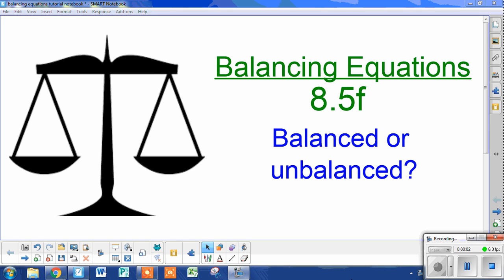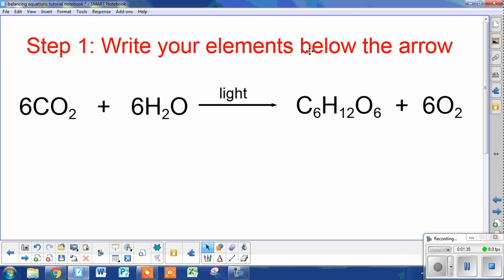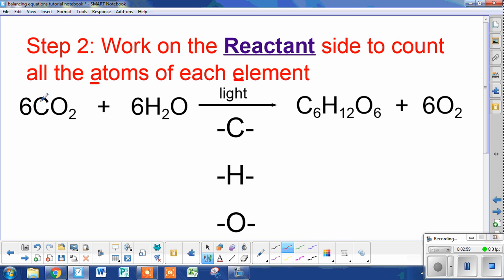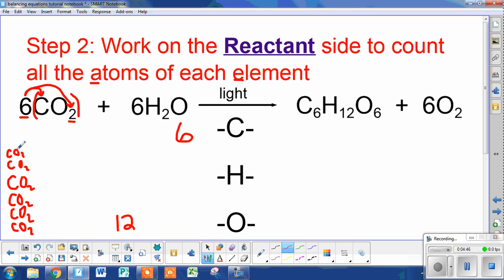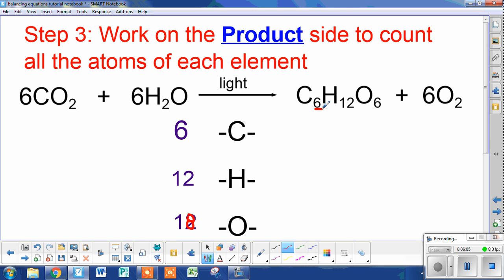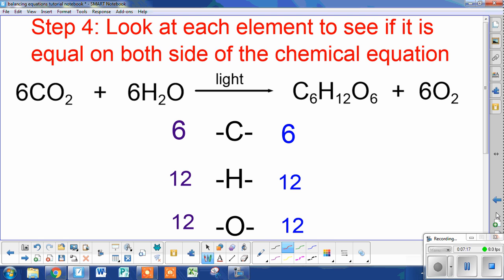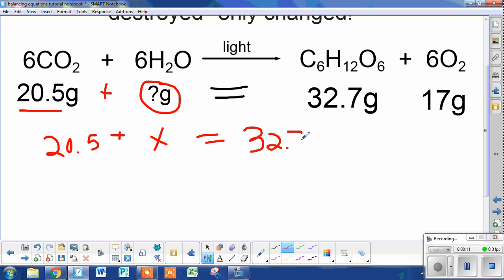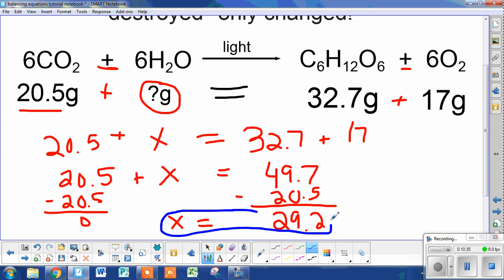Balancing equations tutorial